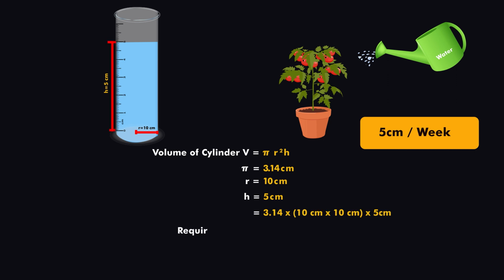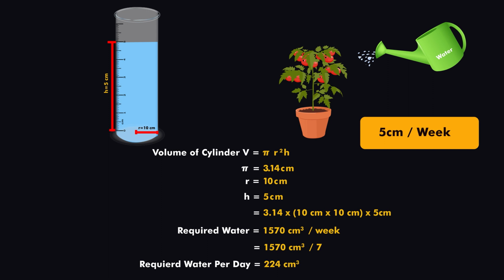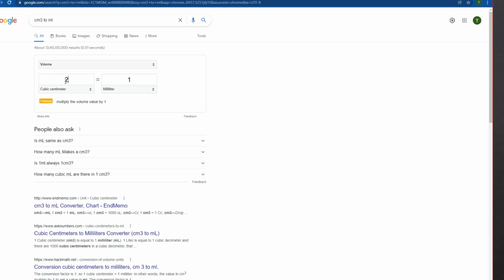Why Rainfall is measured in CM instead of ML? How does a Robot use this calculation? Newtonbox Edu